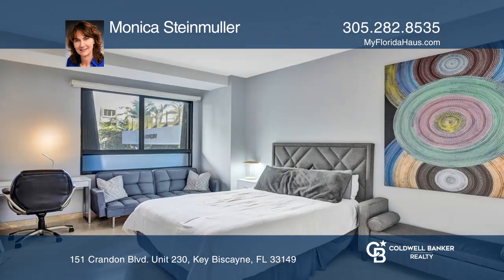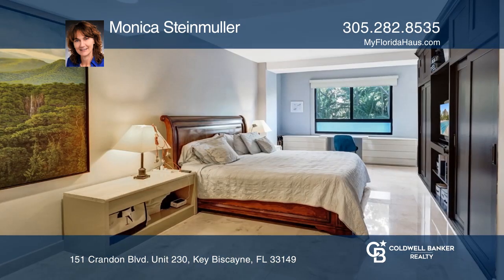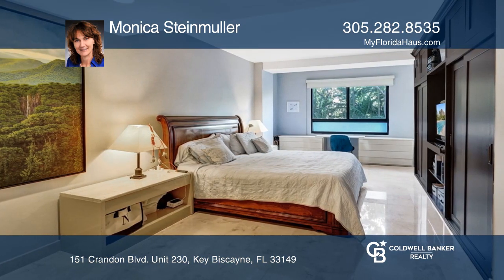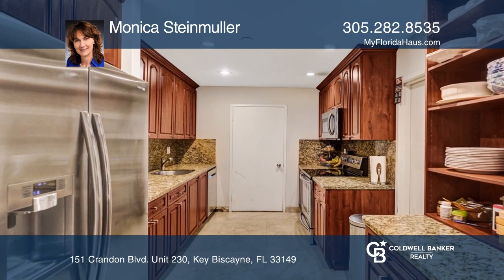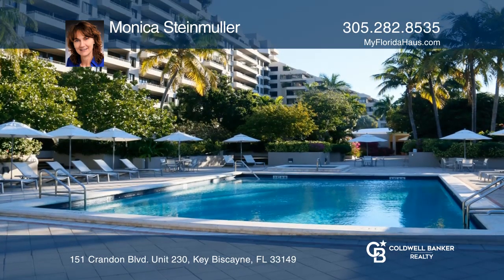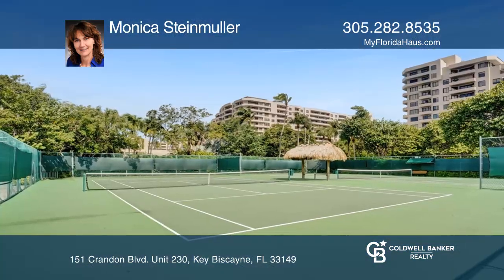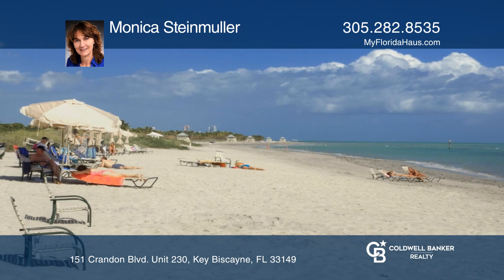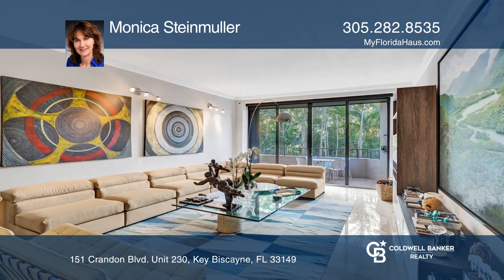151 Crandon Blvd. Unit 230 Key Biscayne, FL | ColdwellBankerHomes.com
151 Crandon Blvd. Unit 230, Key Biscayne, FL

Live just moments from the beach in this spacious, remodeled residence in an island paradise with over 2,000 square feet of living space. It offers three large bedrooms and three full bathrooms with marble floors, plenty of closet space and built-ins. Two assigned and covered parking spaces are incl